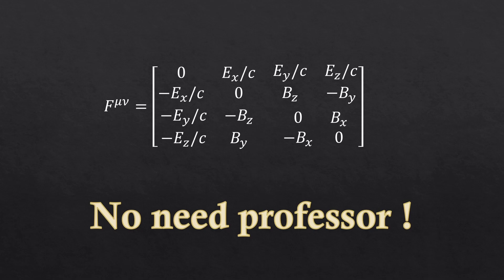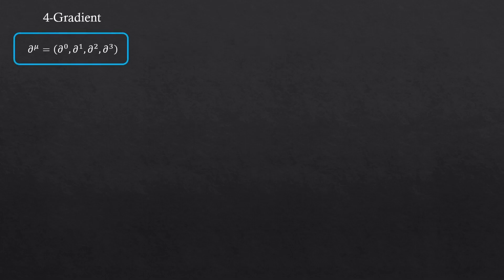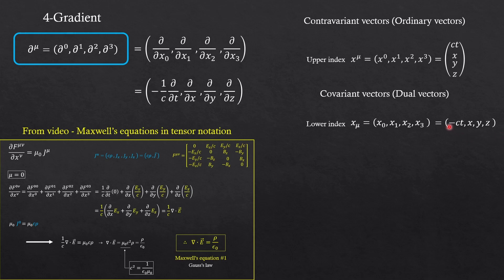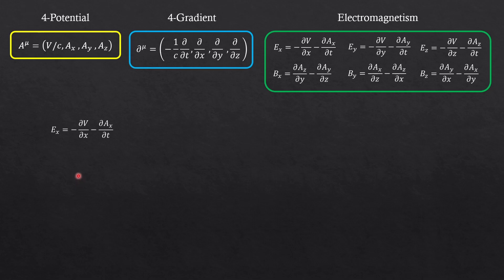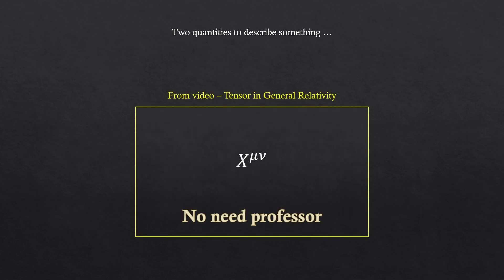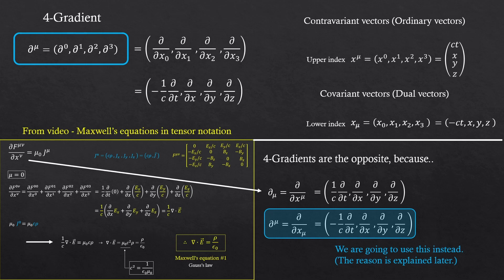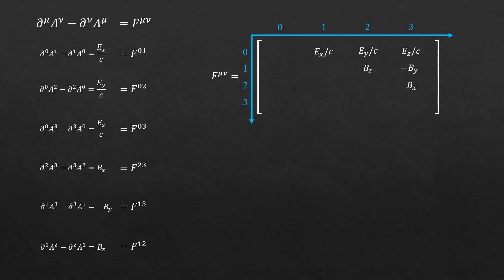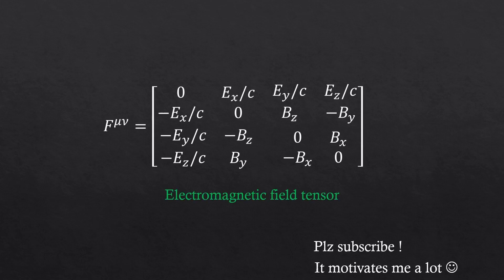Deriving Electromagnetic field tensor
How do we derive this electromagnetic field tensor?
I use Maxwell's four equations and tensor to explain it, so I highly recommend watching these videos too !